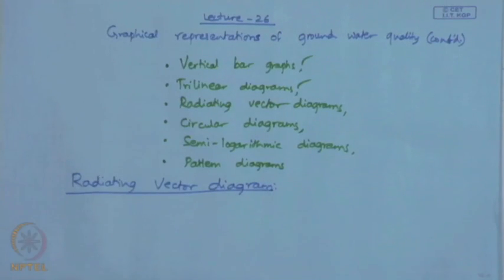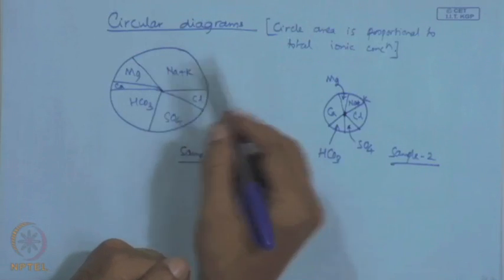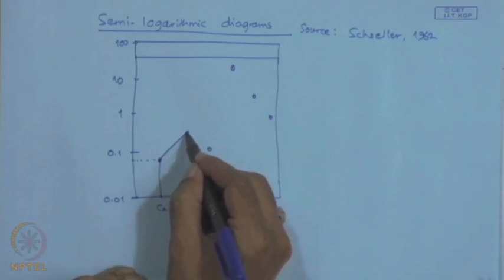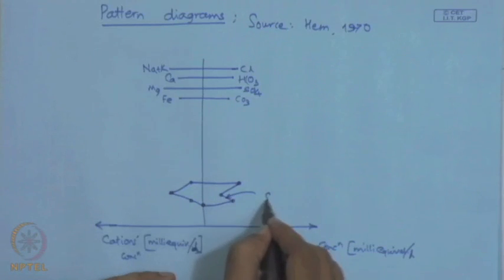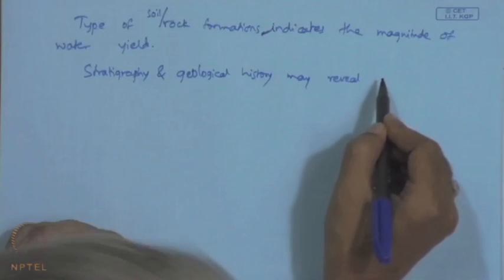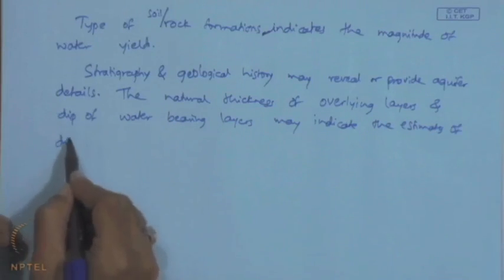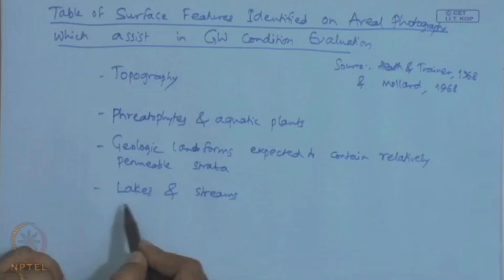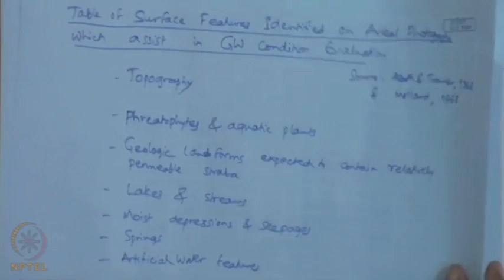Mod-01 Lec-26 Graphical representations of ground water quality (Contd.), SURFACE/SUB-SURFACE